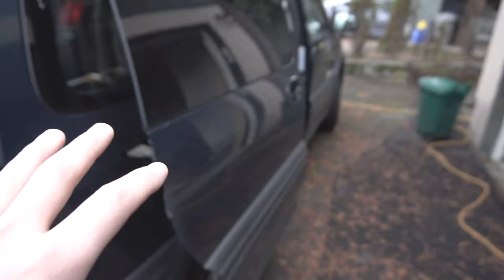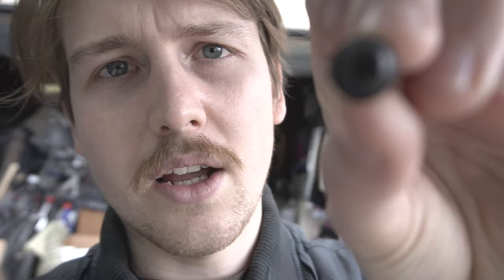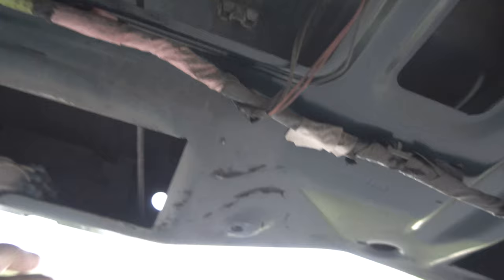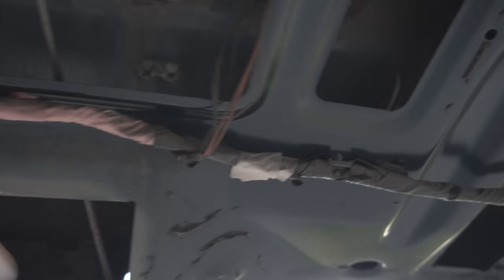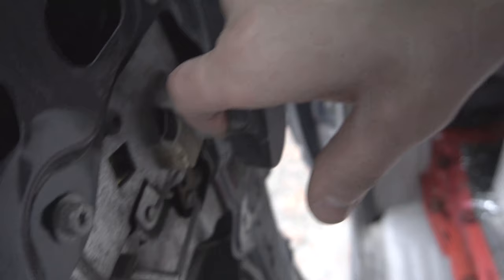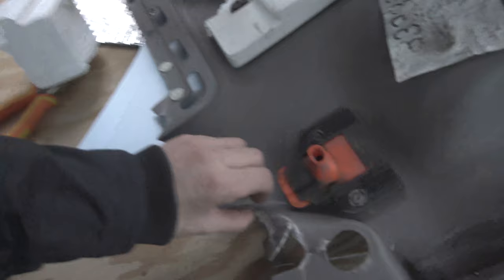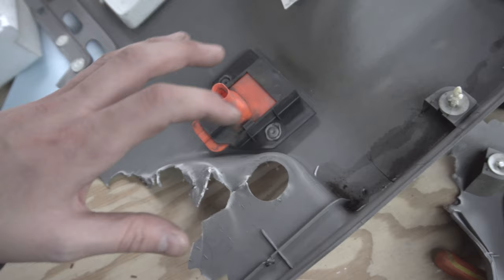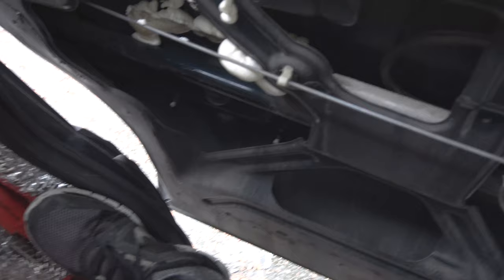How to Insulate the doors in a minivan camper + how to take out the manufactured plastic. Van Life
In todays video I take the plastic off the doors and back hatch that covers up the metal and is stock to all minivans. It's important to take this off and insulate the doors properly as they can provide a huge heat loss. I show you what I did using up the rest of my foam board insulation. More van build videos coming very very soon! and the van is almost ready for a grand reveal!

Bitcoin
3Ao1PoA7i1mY4R2eQp8HYSJv77jZ1HkMN7